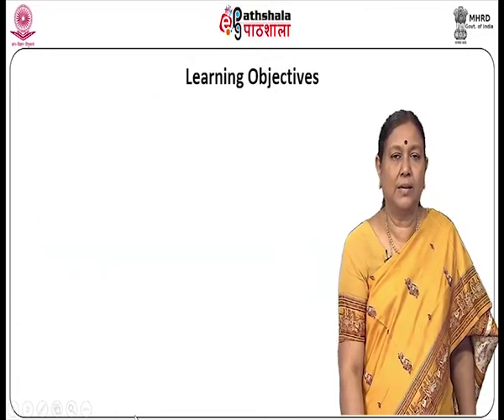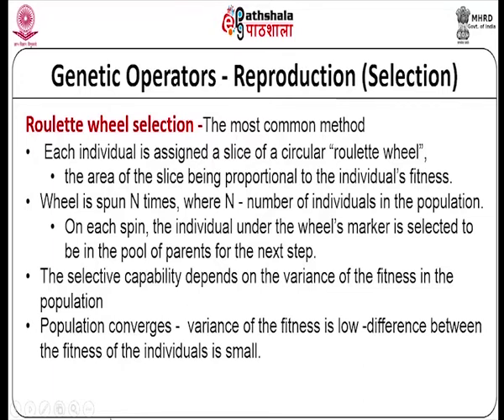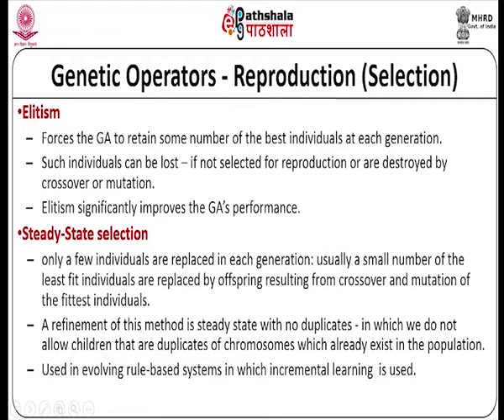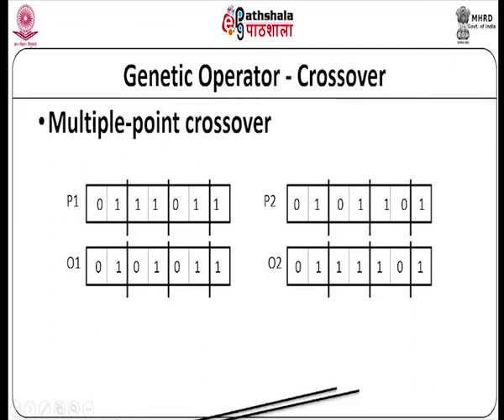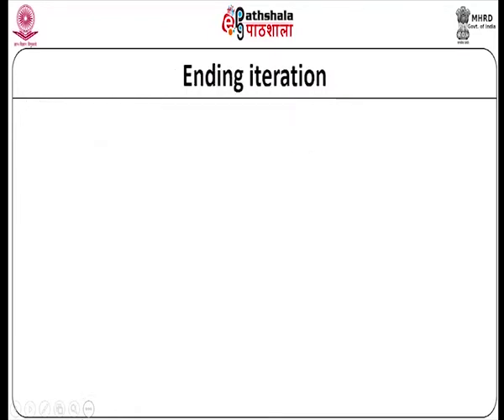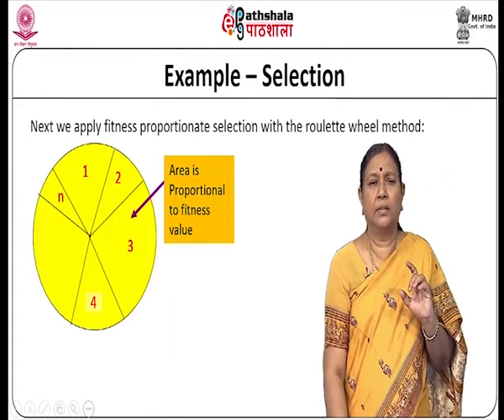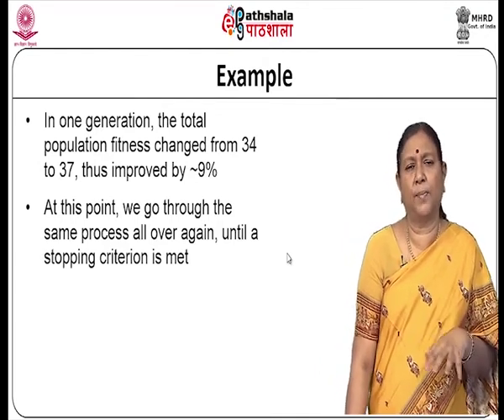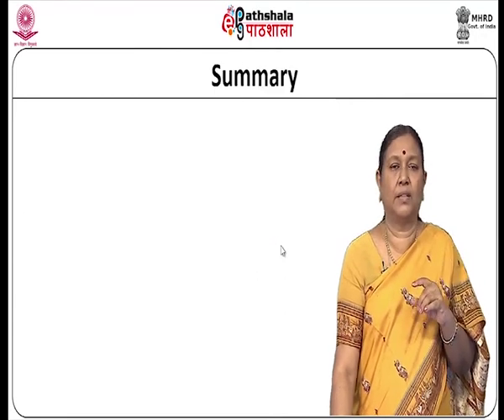Genetic Algorithms - II (CH-10)